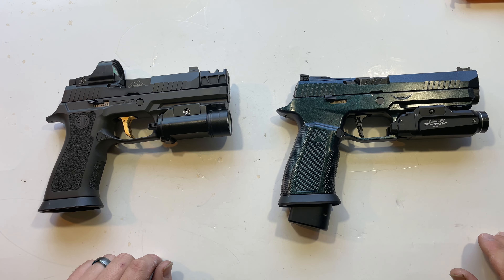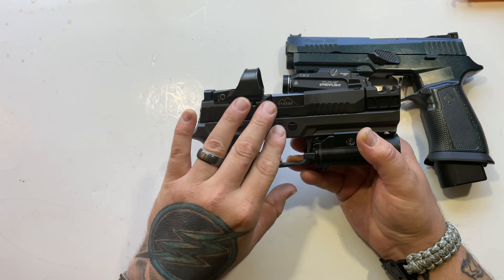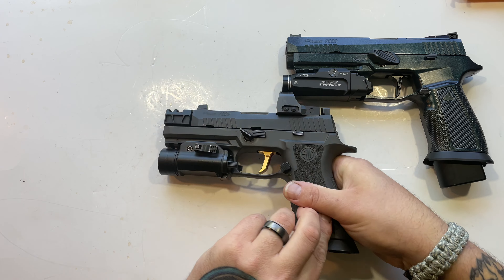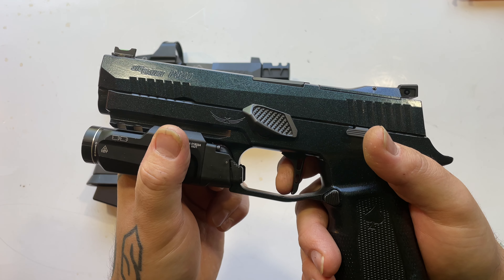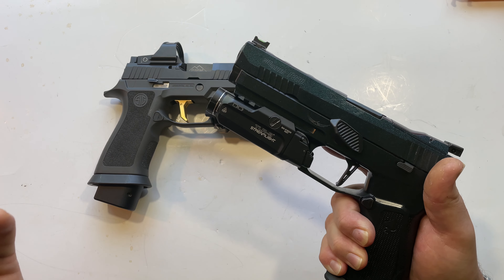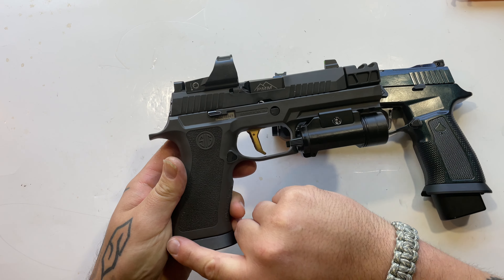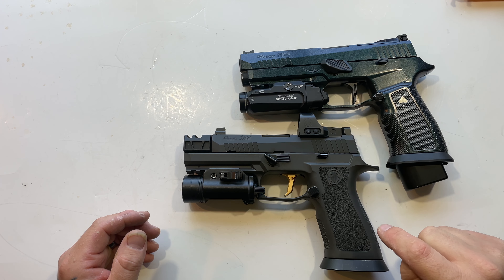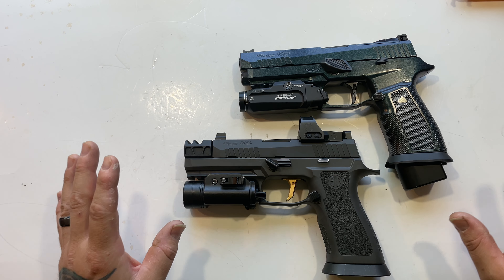Sig P320 trigger job (pulling like a staccato XC)